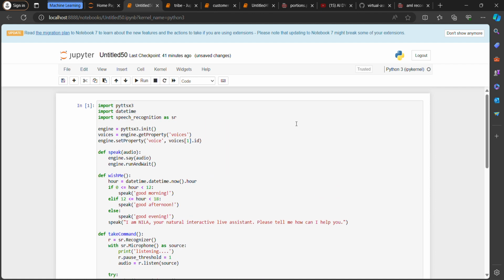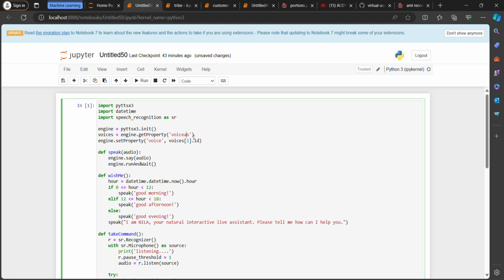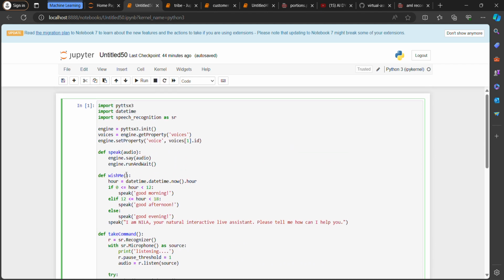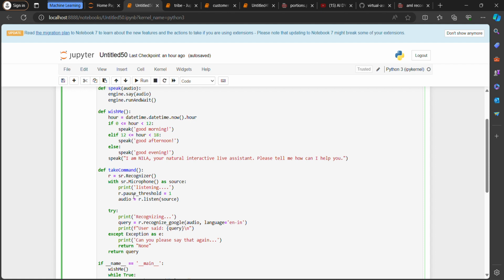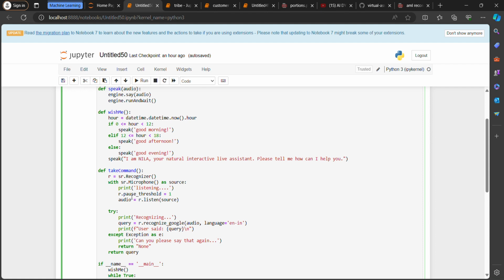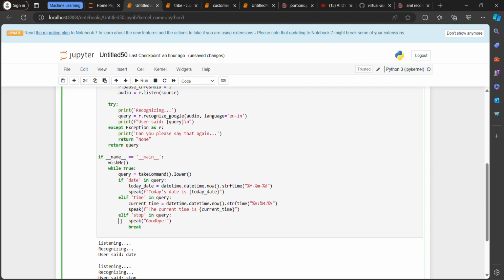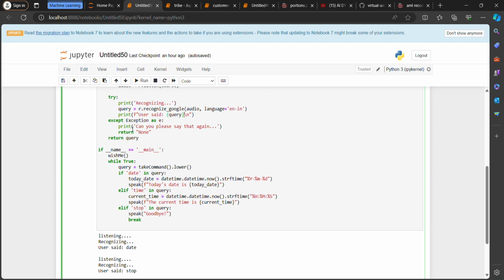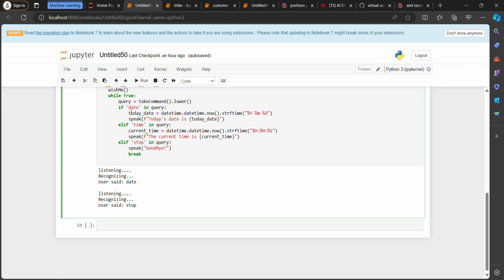Virtual assistant part 1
This video is about Virtual assistant part 1